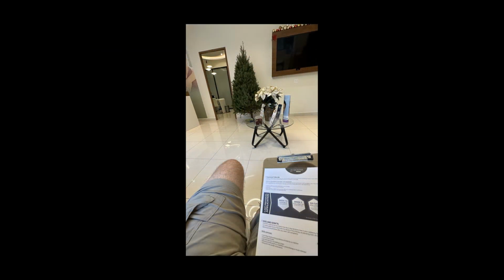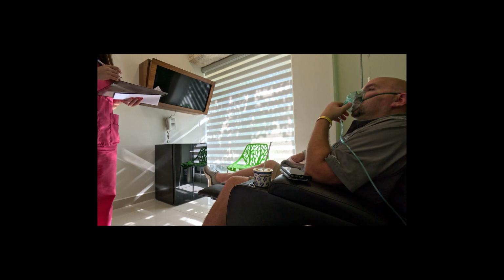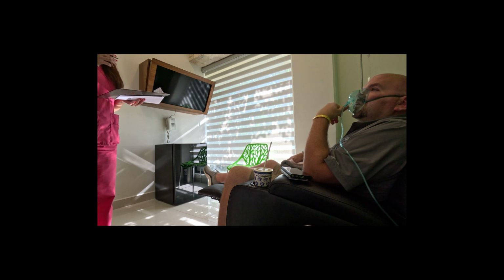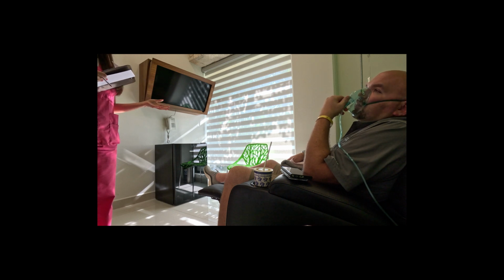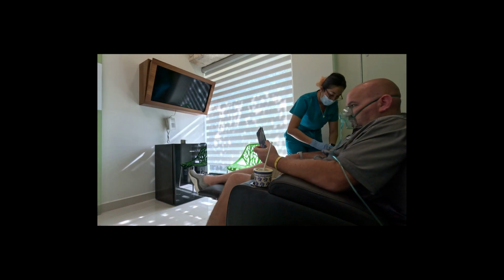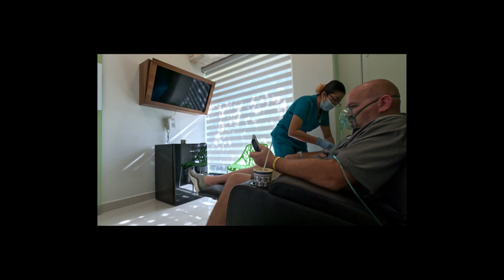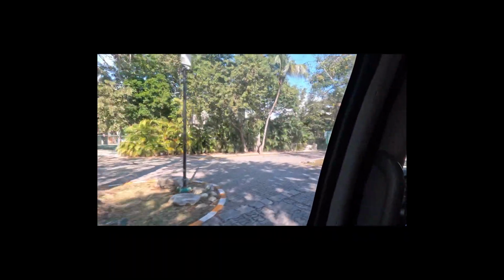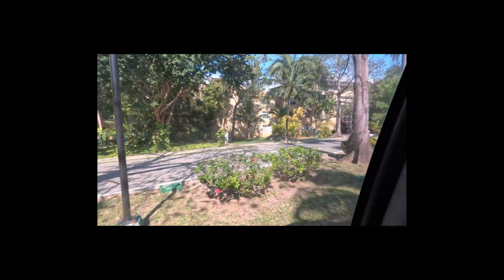Experience the Potential: Day 2 of Stem Cell Therapy in Mexico - Giostar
Day 2 of my stem cell therapy at Giostar in Playa del Carmen, Mexico. They are prepping my body for the actual stem cell injections tomorrow.

In the video you will see the taxi, drive and inside the clinic. The second part of the video is a breakdown after being dropped off back at the resort.